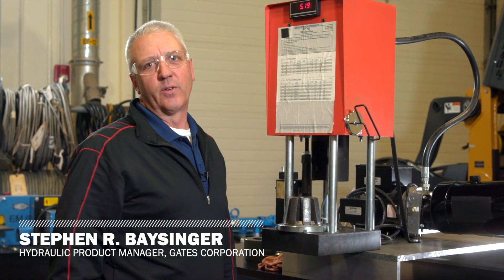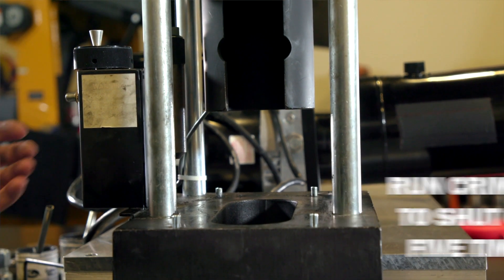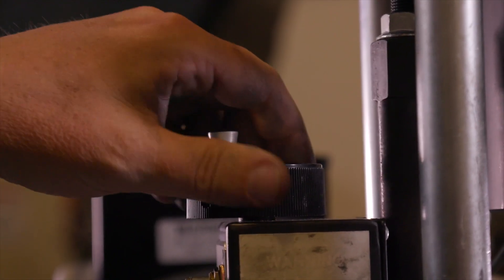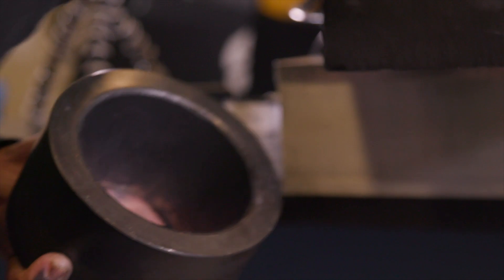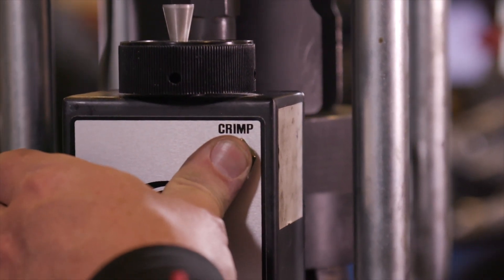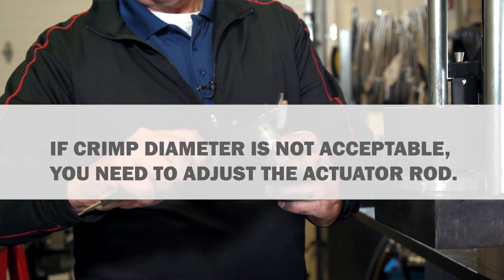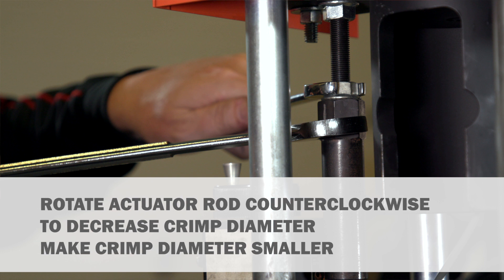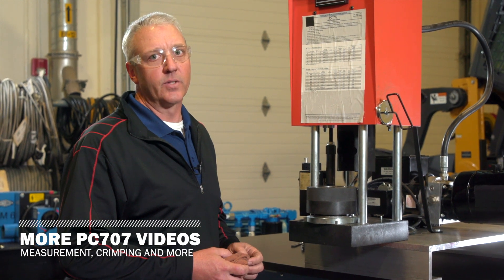Calibrating the Gates PC707 Crimper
Calibrating the Gates PC707 Crimper is a simple and necessary process to ensure proper and safe crimping. This video explains the steps to properly calibrate the Gates PC707 Crimper.

For the latest crimp information download the eCrimp app today